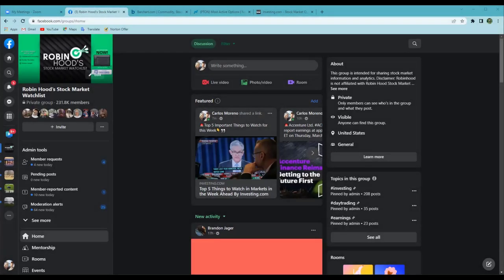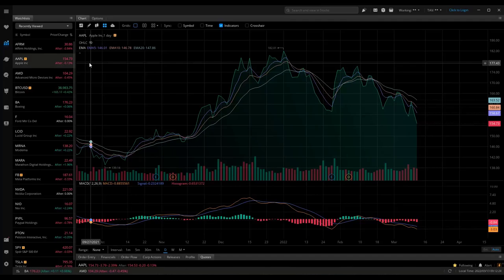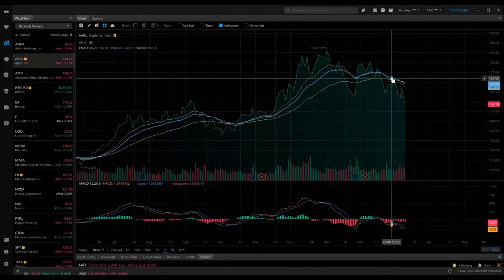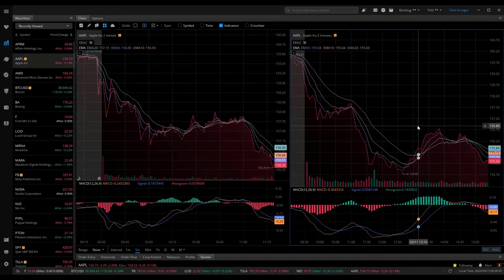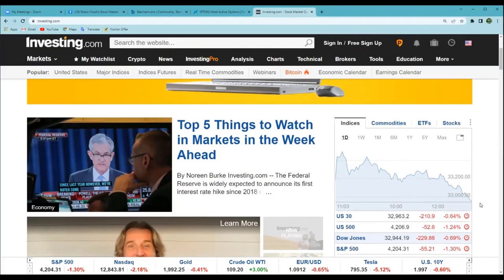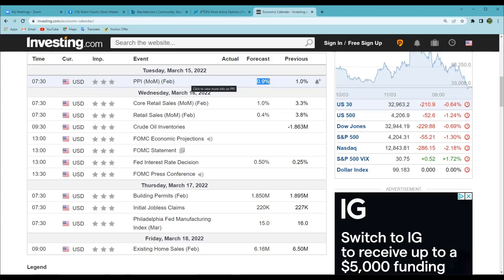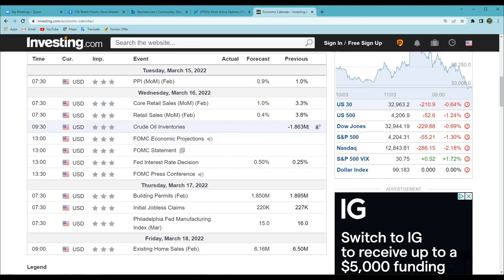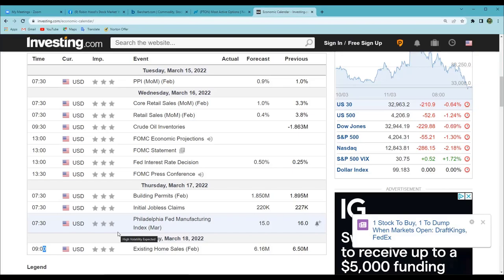Robin Hood’s Stock Market Watchlist Meeting 03/13/2022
- I will not and cannot be held liable for any actions you take as a result of anything you see here.
- Conduct your own due diligence, or consult a licensed financial advisor or broker before making any and all investment decisions. Any investments, trades, speculations, or decisions made on the basis of any information found on this video, expressed or implied herein, are committed at your own risk, financial or otherwise.
- My YouTube Channel is my personal weblog. It reflects my own views, ideas and opinions.
- No representations or warranties are made with respect to the accuracy or completeness of the content of this entire video, including any links to other sites. The links provided are maintained by their respective organizations and they are solely responsible for their content. All information presented here is provided ‘as is’, without warranty of any kind, expressed or implied.